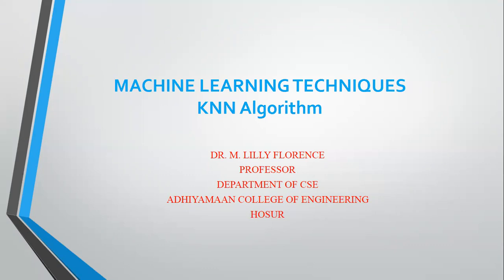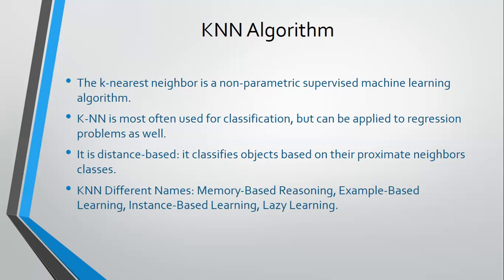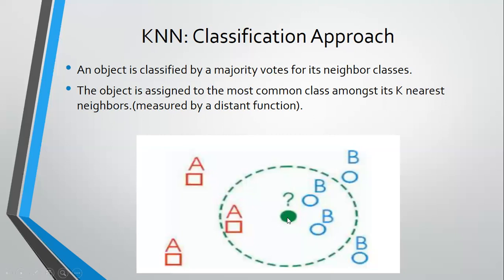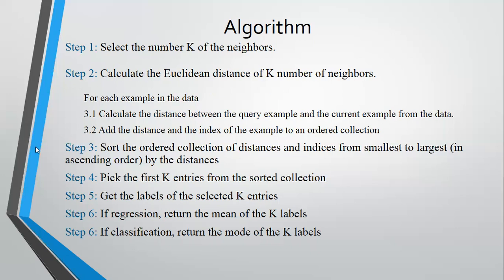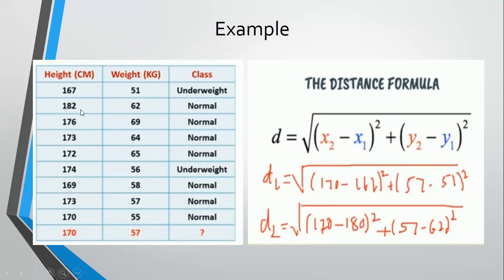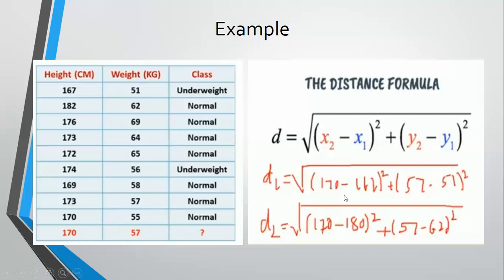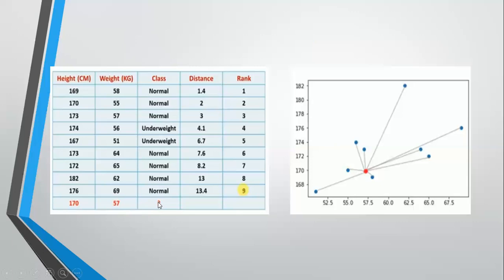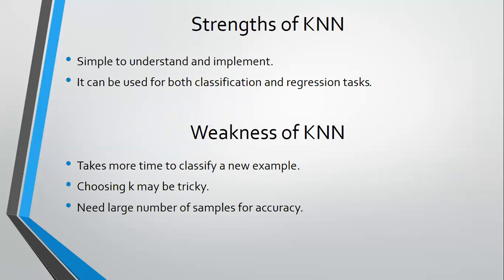Implementation of KNN Algorithm in ML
This video will assist you in understanding the KNN algorithm and will provide insights into KNN.